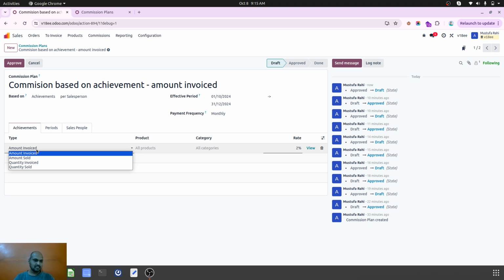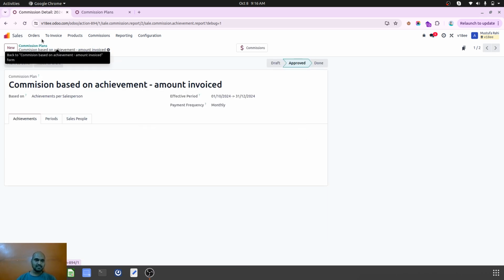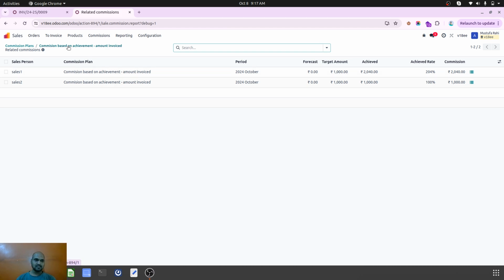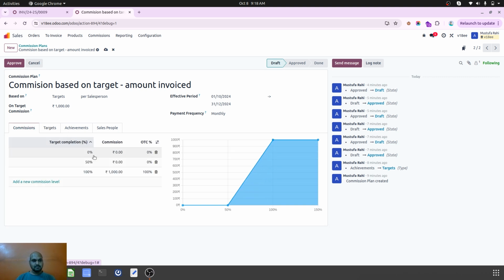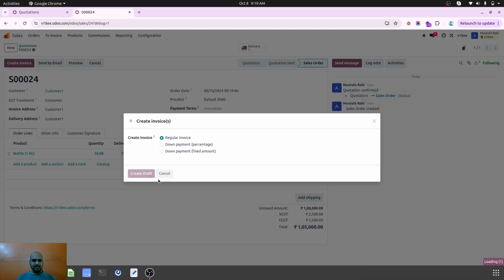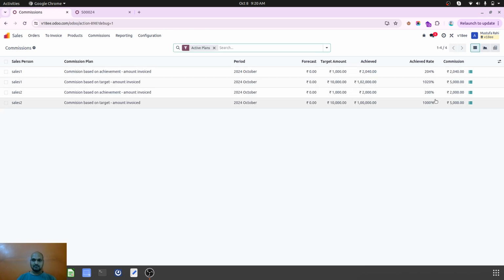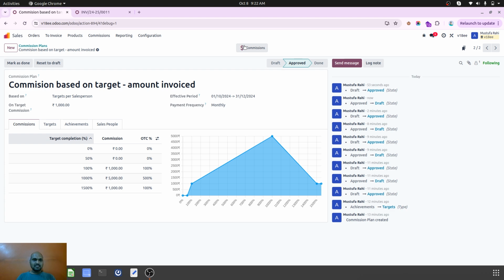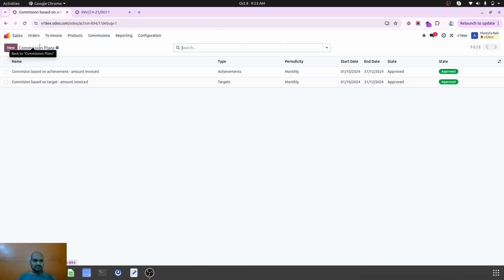Odoo18 - Sales Commission Calculation Tutorial Based on Amount Invoiced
In this video tutorial, you will learn how to set up Sales Commission on Total "Amount Invoiced" method based on Achievement OR based on Targets.

To set up a sales commission based on the amount invoiced in Odoo18, you can follow these general steps:

1. Enable Sales Commission Module
Make sure that the "Sales Commission" option is enabled in sales configuration settings.

2. Configure Commission Structures
Go to Sales: Navigate to the Sales application.
Configuration: Under the configuration menu, look for "Sales Teams" or "Commission Plans."
Create a Commission Plan: Set up a new commission plan, specifying the percentage or fixed amount based on the invoice total.

3. Assign Commission Plans to Salespersons
Salespersons: Navigate to the Employees section and select your salespeople.
Assign Plans: In each salesperson's profile, link them to the appropriate commission plan you created.

4. Define Commission Based on Invoiced Amount
Commission Rules: Set rules in your commission plan. For instance, you can set the percentage to be applied on the total invoiced amount.
Invoicing: Ensure that the invoicing process is correctly set up so that the commission is calculated upon confirmation of invoices.